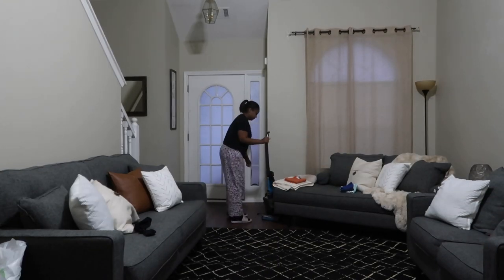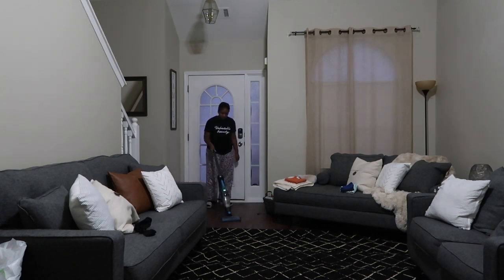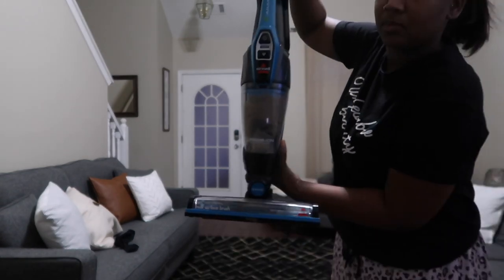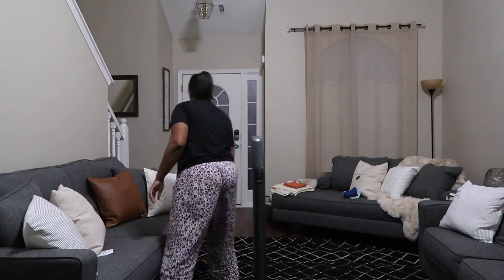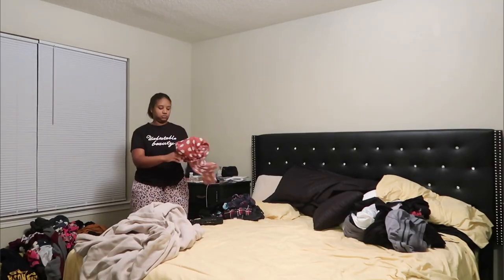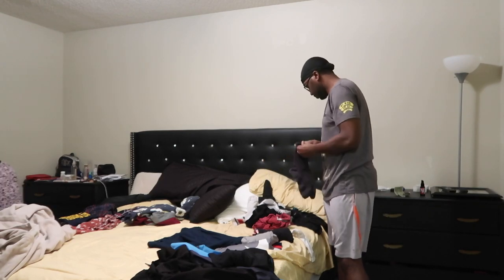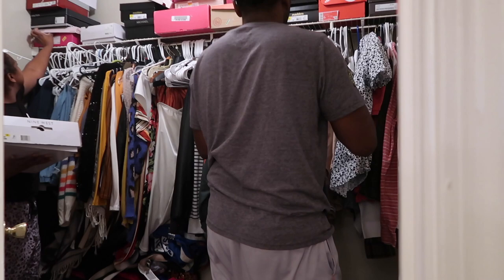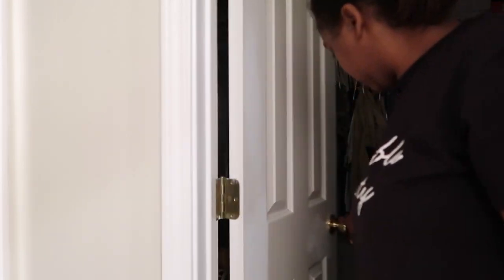BISSELL ADAPT ION PET 2-IN-1 CORDLESS|CLEAN WITH ME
BISSELL ADAPT ION PET VACCUM AND CLEAN WITH ME. IF YOU ARE NEW HERE WELCOME TO THE FAMILY.